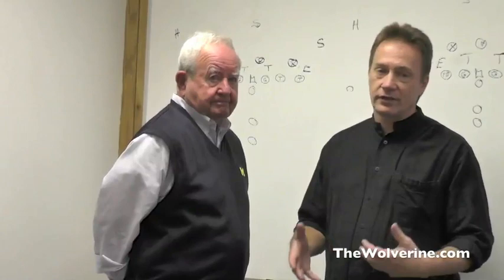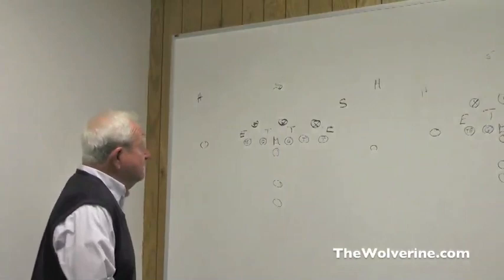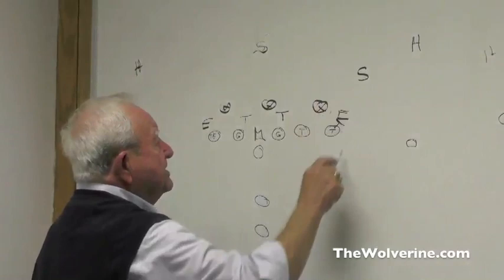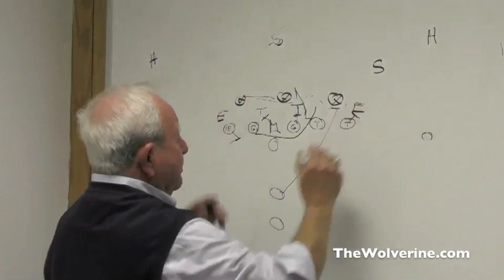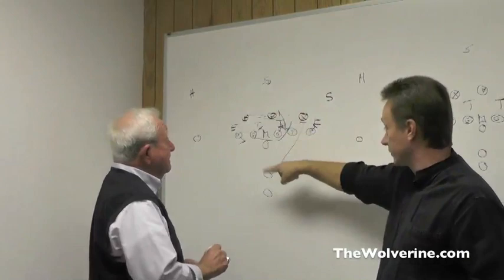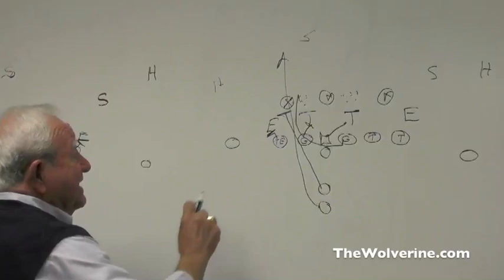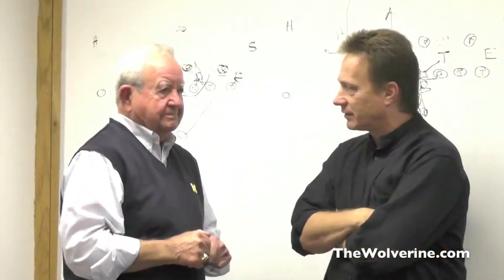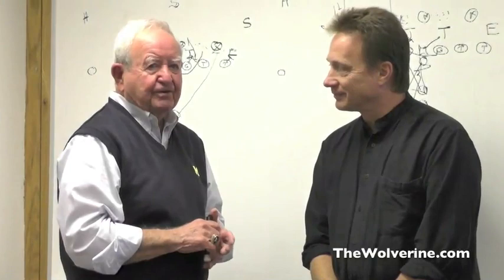Chalk Talk With Former Michigan Football Coach Jerry Hanlon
TheWolverine.com asks former Michigan offensive line coach Jerry Hanlon to break down a specific play or package every week. This week, he talks about unbalanced lines and playing fifth-year senior left tackle Taylor Lewan on the right side.